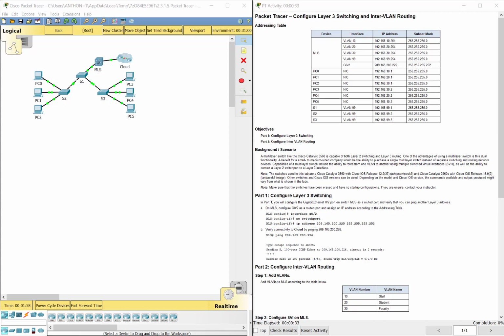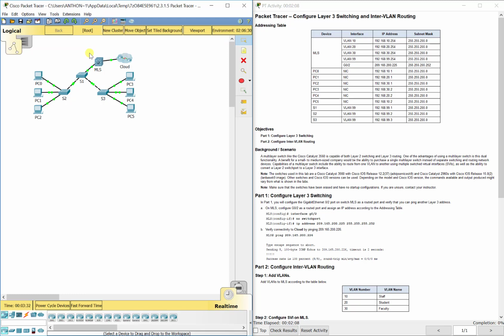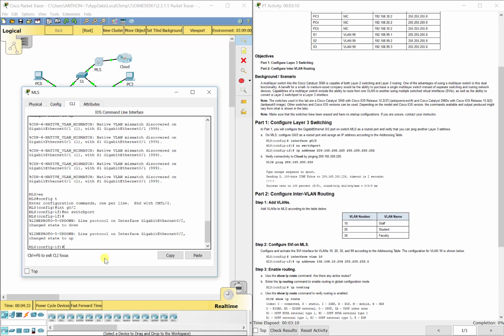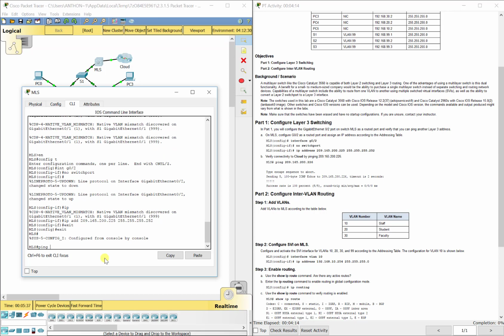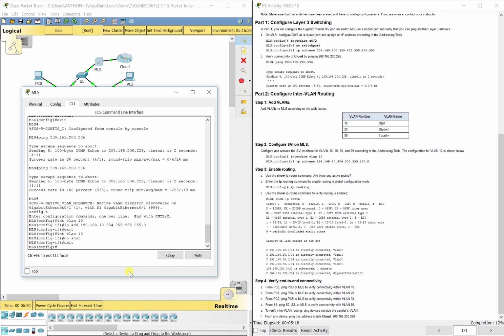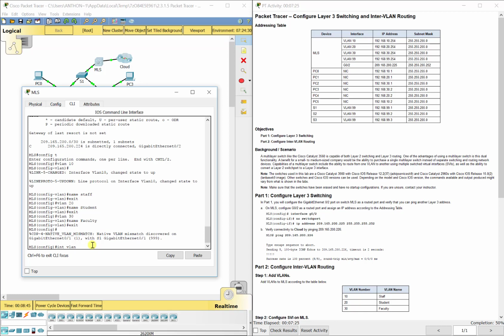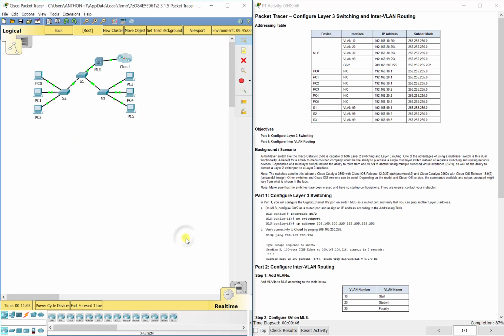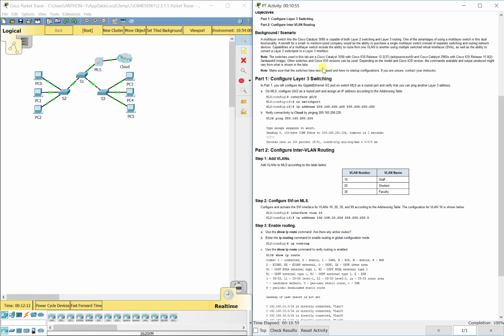PKT 2.3.1.5 - Configure Layer 3 Switching and Inter-VLAN Routing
This video walks through completing Packet Tracer assignment 2.3.1.5 - Configure Layer 3 Switching and Inter-VLAN Routing. This Packet Tracer is a part of the Cisco R&S Scaling Networks version 6 curriculum.